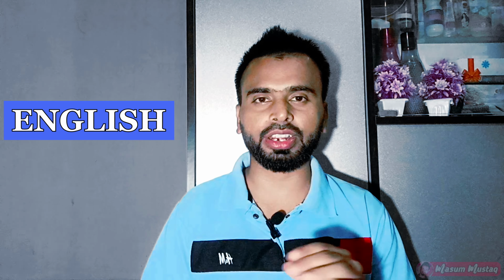Improve English Speaking 🔥 | How to Pronounce the Word ENGLISH | English Vocabulary 🔥 | Masum Mustaq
In this video, I will show you how to pronounce the word “English” correctly and naturally like fluent speakers do. Also how to pronounce it in Indian English, How to pronounce it in British English and how to pronounce it in American English? Many learners make small mistakes while saying this word, but don’t worry - I’ll guide you step by step with simple tips and real examples. Watch this short video and practice along to improve your English pronunciation easily.

Cover Topics:
how to pronounce english
English word Indian pronunciation
English word British pronunciation
English word American pronunciation
english pronunciation guide
correct pronunciation of english
how to say english word
speak english correctly